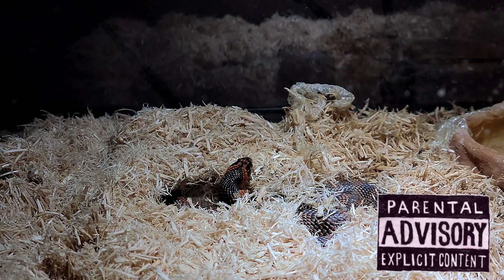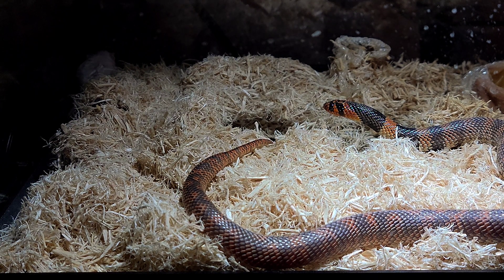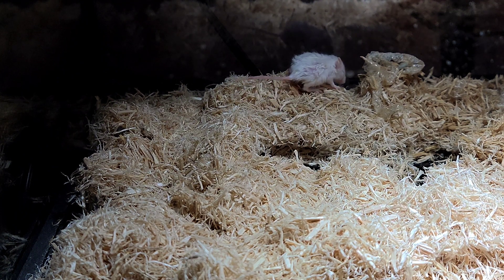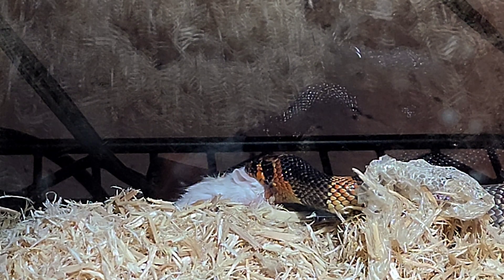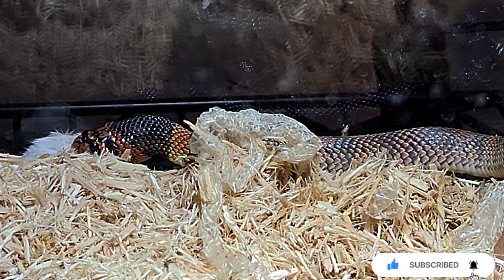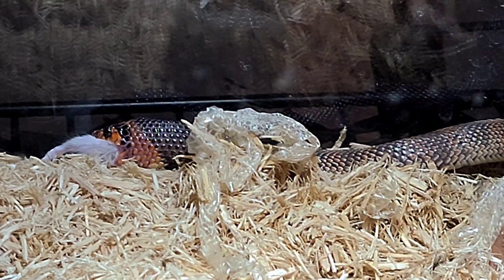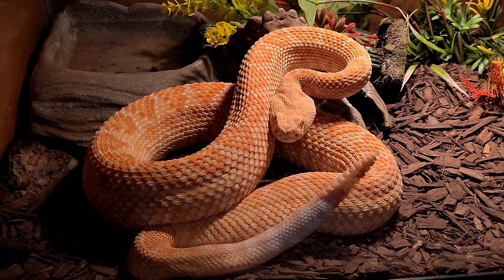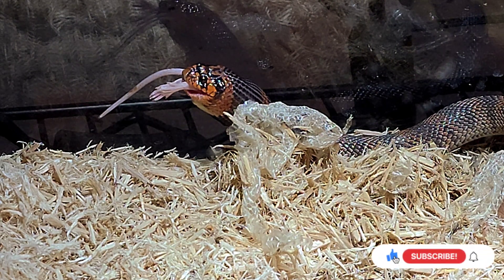Majestic Cape Coral Cobra Feeding! Documentary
Cape coral cobra live feeding

Documentary video about feeding habits and effects of venom on Prey!

Helping  People Understand The Importance of Nature and Understanding the Natural Way!

If interested in supporting a great cause helping endangered Animals such as sea Turtles Sharks and other animals  you go go to the link below  and purchase  bracelets to track your sponsored animal all proceeds go to protecting them and other agencies helping!

People who donate will Be shouted out in the next video

Amongst snake owners and professional animal keeping institutions, there has been controversy regarding the feeding live prey debate. Officially, it is not illegal, under the 1911 Act, to feed live vertebrate to reptiles